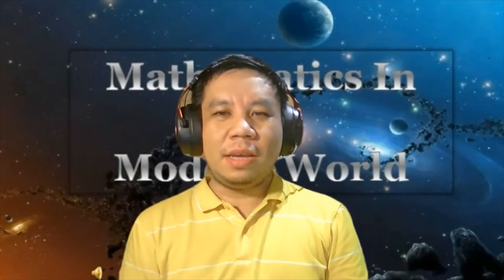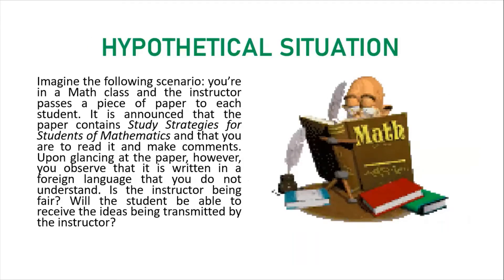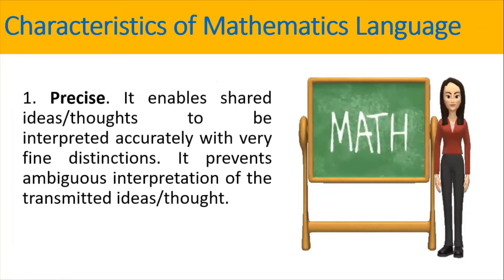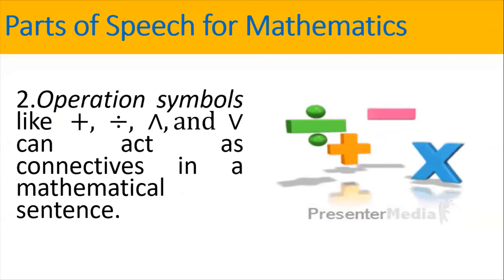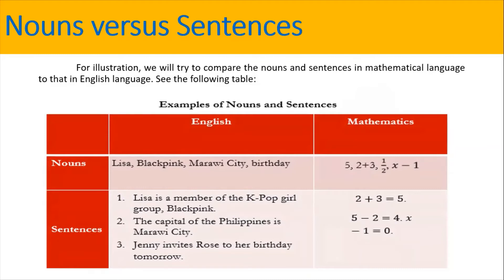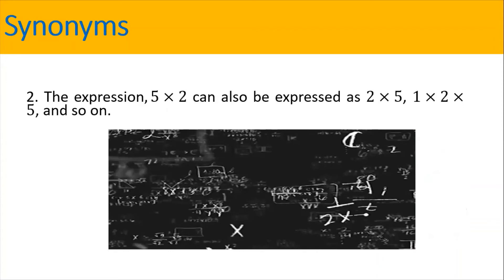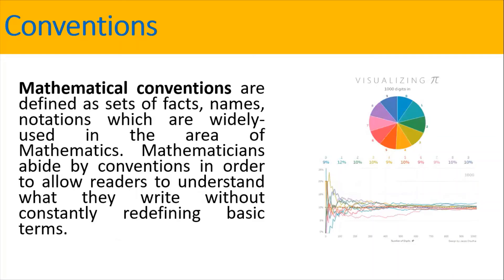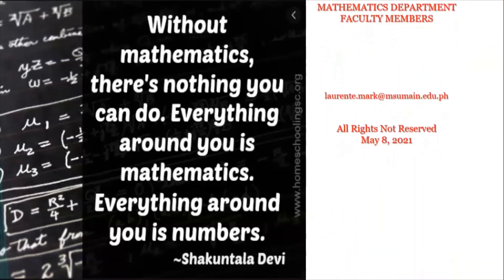GEC 104 Video Lecture On Mathematical Language and Symbols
This video is part of a lecture series for the course GEC104 - Mathematics in the Modern World during the 2nd Semester, Academic Year 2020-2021, at the Mathematics Department of the Mindanao State University - Main Campus, Marawi City, Philippines.